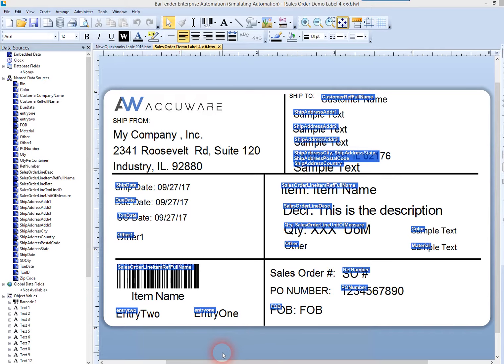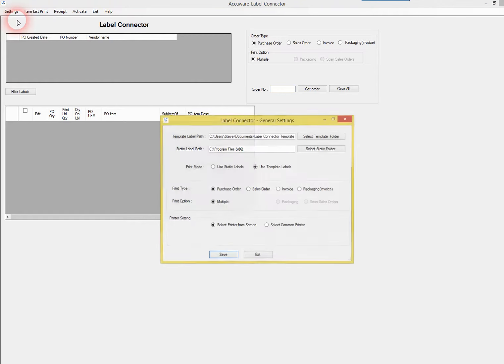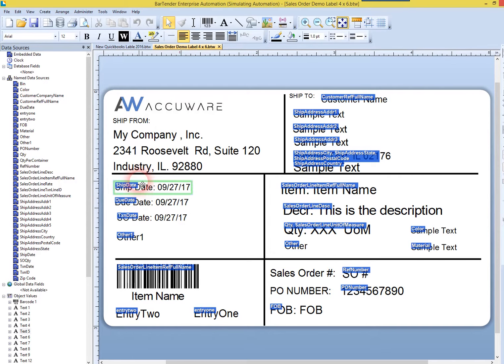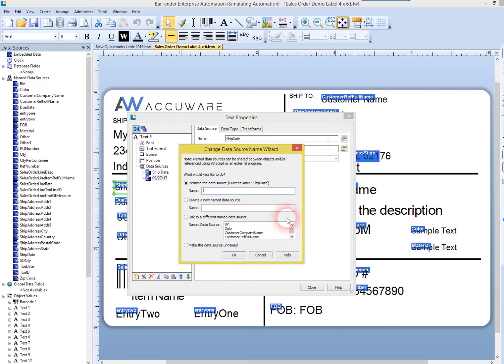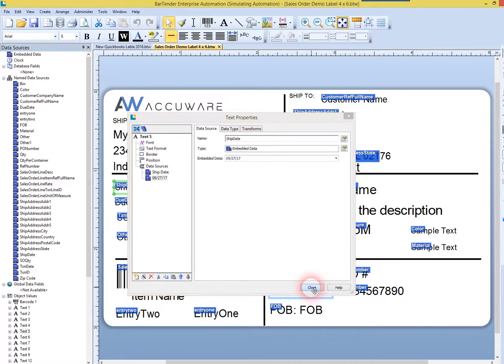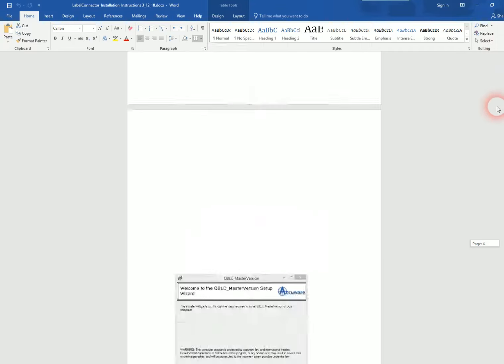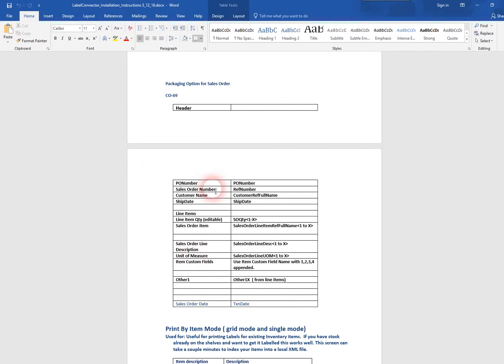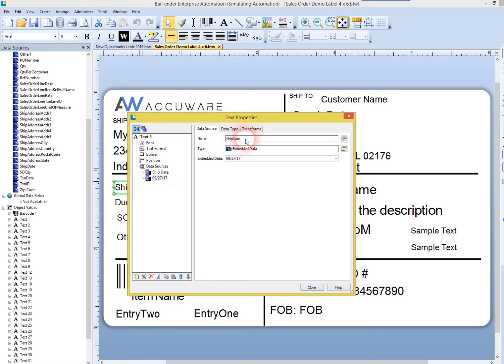Label Connector and Bartender Templates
Label Connector from Accuware , Used with QuickBooks Enterprise.  Explains the relationship between the Label Connector software package and Bartender label designer.  This video shows how to save your Bartender Label designs so that Label Connector can use the templates.  It also details where to insert proper names into the elements of your labels to ensure that Data populates properly.